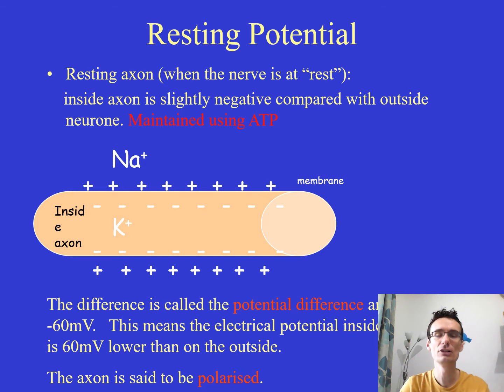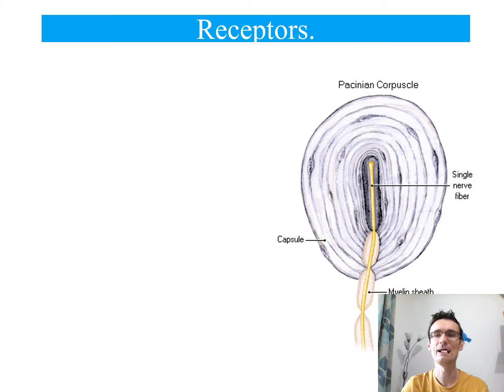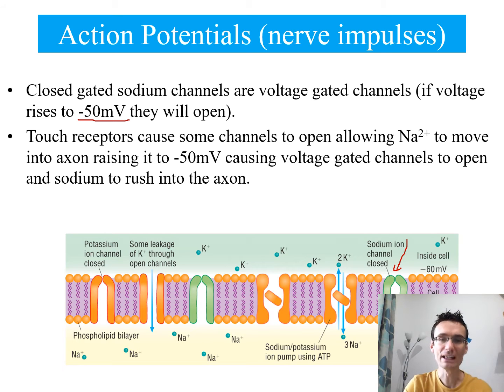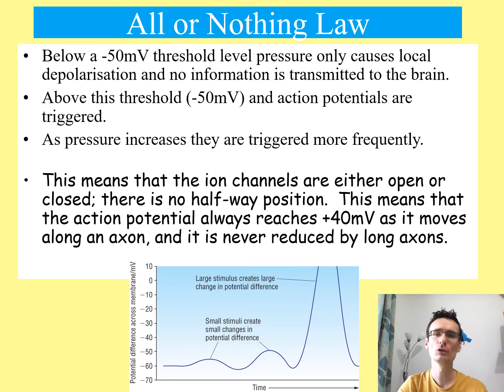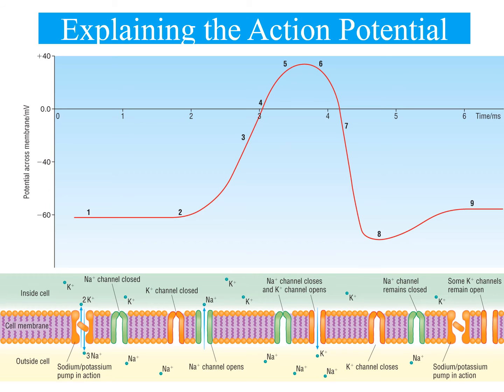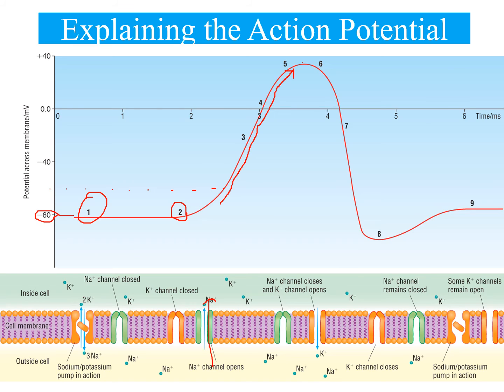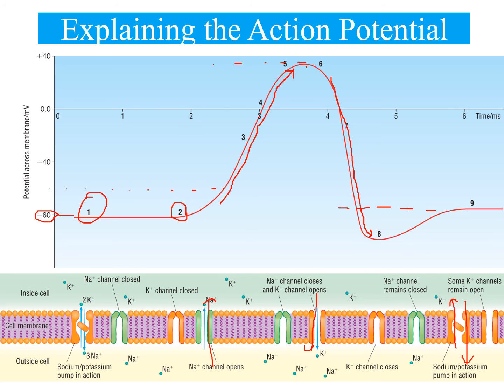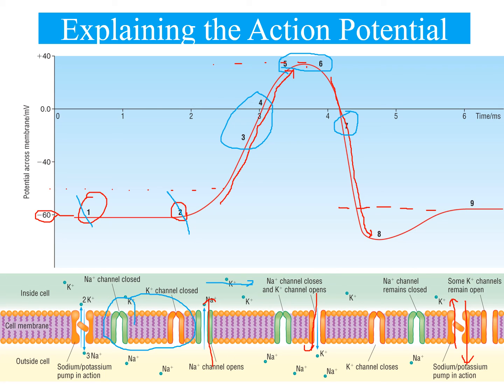Mr Phillips A Level Biology 6b 2 Action Potential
A Level Biology revision video on Action Potentials. Suitable for OCR and AQA Biology. Presented by Mr Phillips